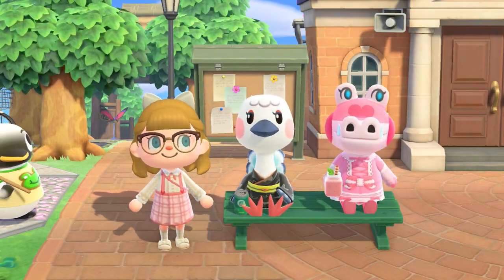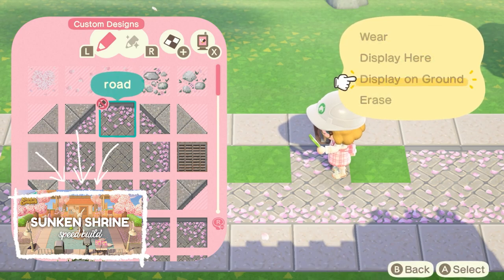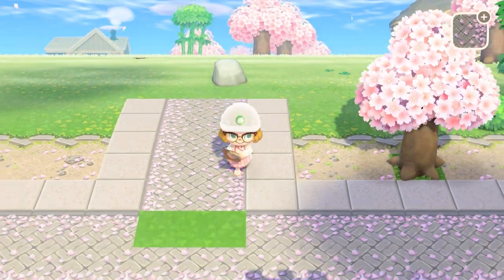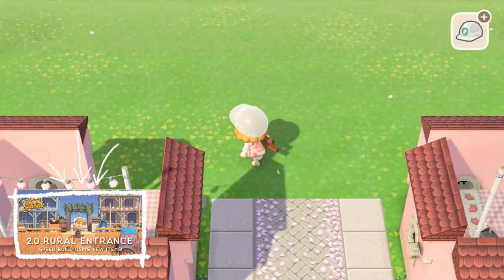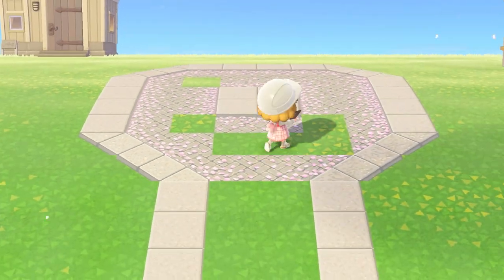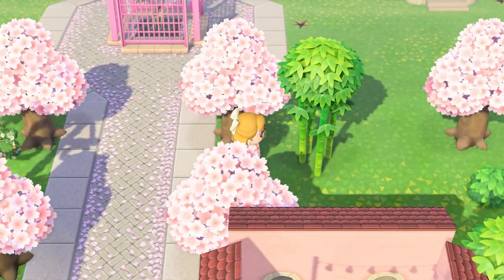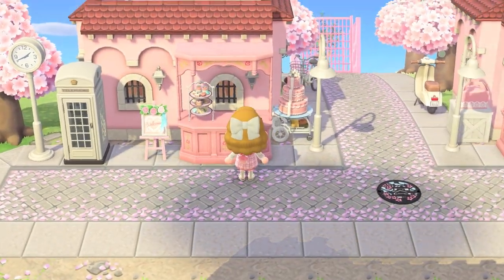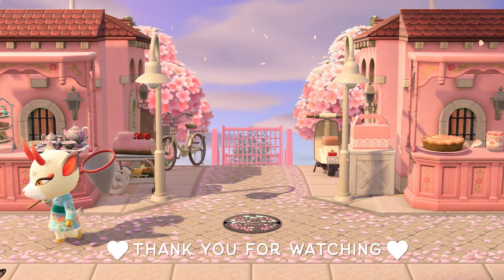How to Make FAKE BUILDINGS 🌸 Animal Crossing: New Horizons // Transition Areas + Filling Empty Space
Today, I am working on filling in space for a transition area, full of fake buildings, a cul-de-sac, and baker storefronts. I hope you will enjoy! ☁️🌸

Stay cozy! 💜 Katy

0:00 Intro
0:50 Laying Down Custom Codes
3:14 Building Up Cliffs
3:26 Creating Fake Building Walls
4:01 Finishing Building Roofs
4:45 Creating Cul-De-Sac
6:31 Decorating Cul-De-Sac Plaza
6:55 Filling in Empty Space
7:23 Decorating Fake Building Storefronts
9:17 Finishing Touches
9:48 Walkthrough
10:40 Outro
// Codes:
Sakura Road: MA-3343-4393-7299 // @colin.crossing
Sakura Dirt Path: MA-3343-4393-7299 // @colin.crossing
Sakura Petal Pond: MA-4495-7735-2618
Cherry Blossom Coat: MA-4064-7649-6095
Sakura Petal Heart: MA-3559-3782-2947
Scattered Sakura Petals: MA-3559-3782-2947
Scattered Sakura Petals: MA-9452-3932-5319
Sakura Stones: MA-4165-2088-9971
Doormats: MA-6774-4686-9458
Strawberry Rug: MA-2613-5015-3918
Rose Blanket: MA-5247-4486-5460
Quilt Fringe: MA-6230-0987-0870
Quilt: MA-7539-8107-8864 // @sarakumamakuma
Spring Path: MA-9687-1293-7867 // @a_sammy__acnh